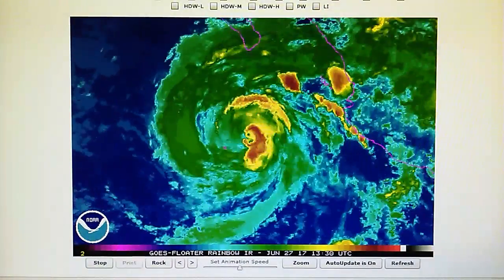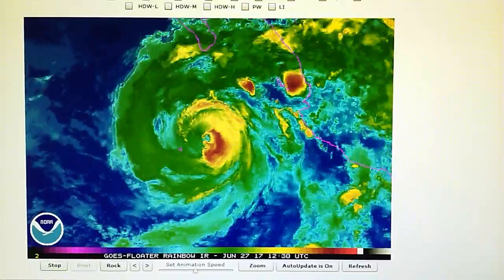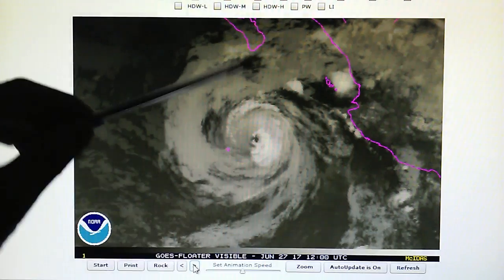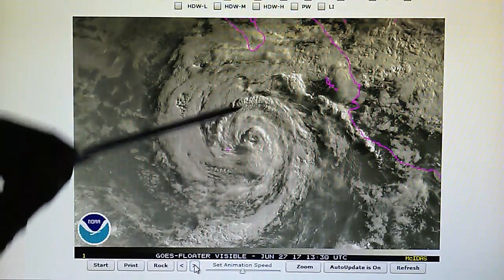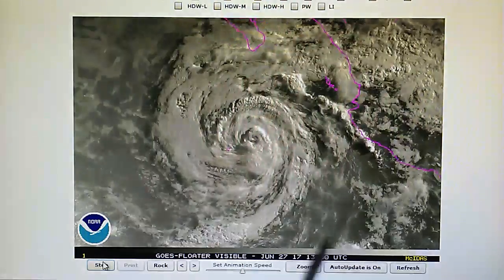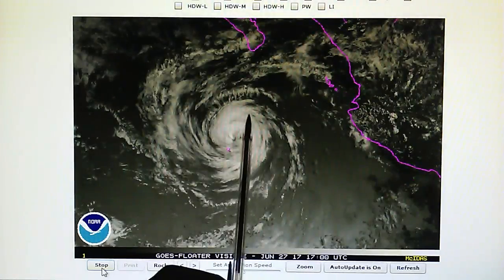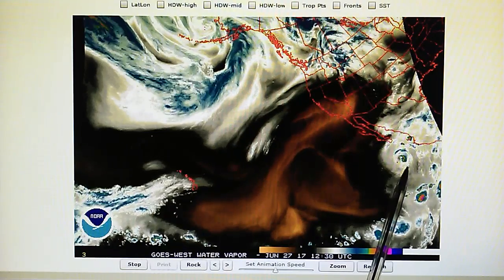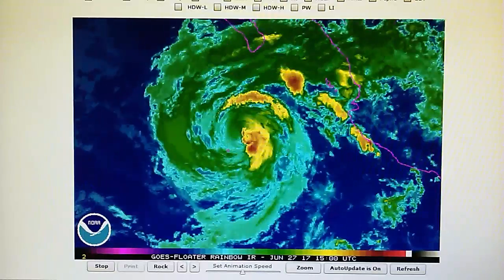6-27-2017; Hurricane Dora Superheated, Weakened by Microwave RF; See Pressure Wave & Blast Pattern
(Tues.) Last evening, 12 hours ago Hurricane Dora was generating 90 MPH winds with a slightly lower central pressure.  Today we see the disorganization in the rotation pattern in the IR map. In the Visible Light map we see the crater marks generated by the microwave transmitter pinpoint-targeting the center of the storm to superheat and eventually kill the storm.  As a result, the central pressure has risen, the winds have diminished to 75MPH and the center looks disorganized without the well defined eyewall we saw in last evening's video.  The IR and Visible light maps really show some excellent detail of the microwave superheating process and the resulting shock wave and blast pattern evidence.